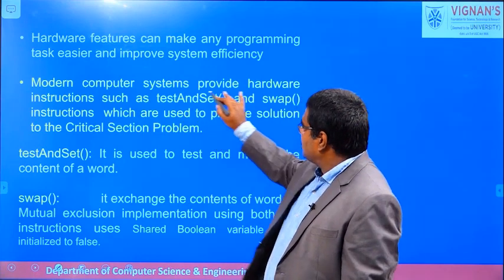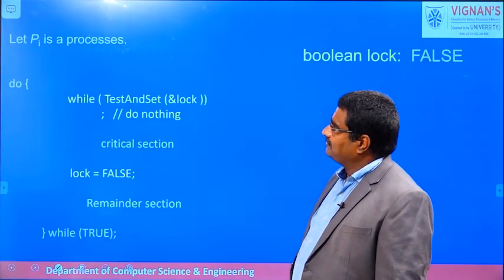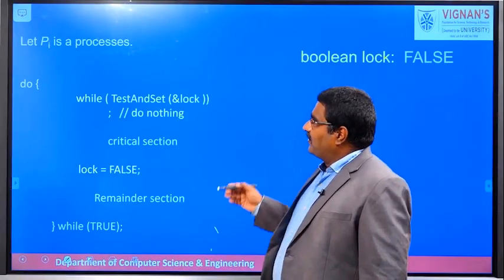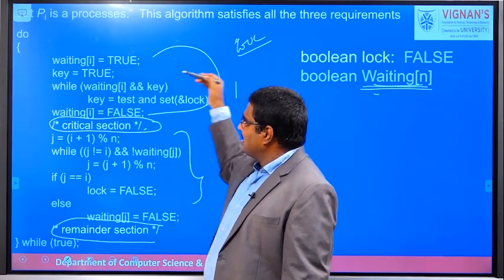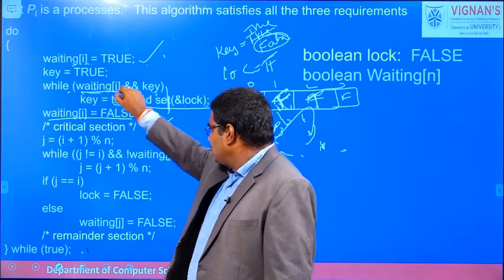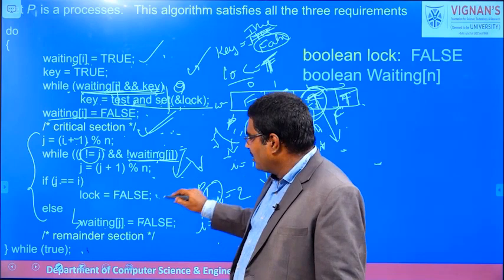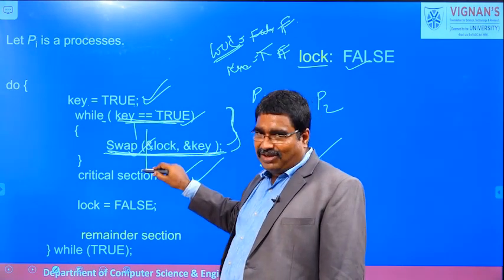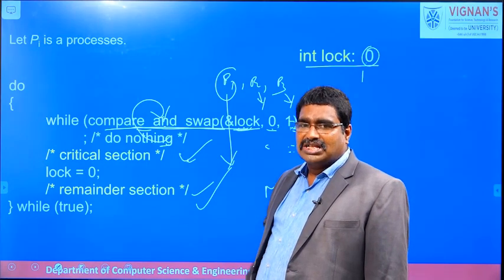Hardware Process Synchronization By Dr K Hemantha Kumar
This video gives an overview of the Hardware Process Synchronization